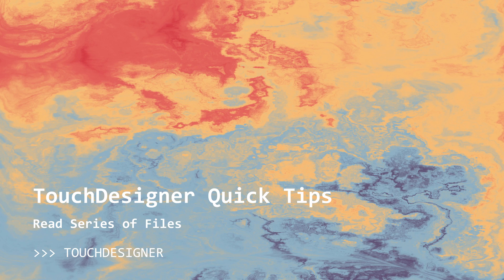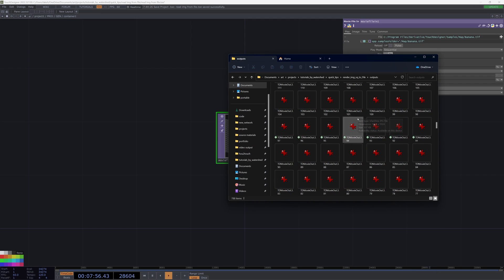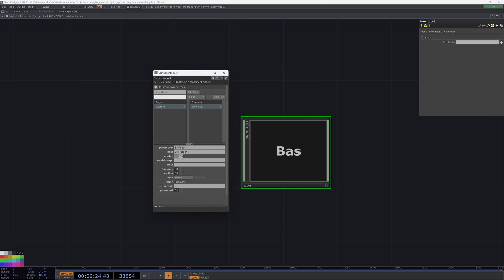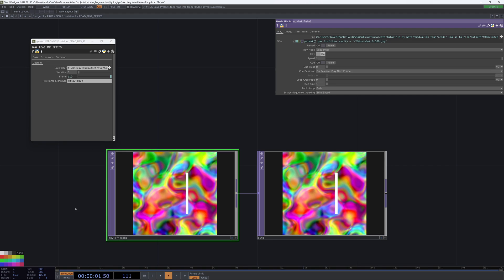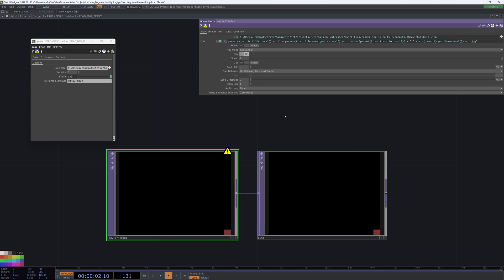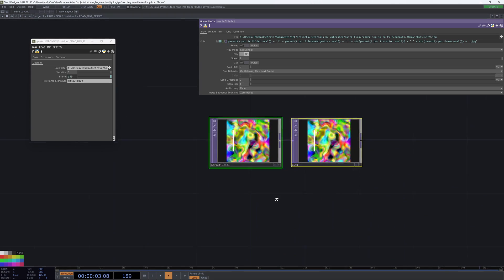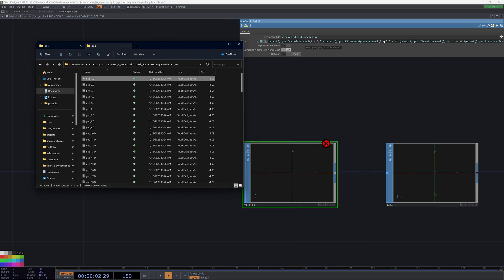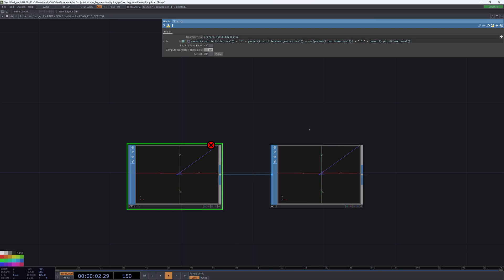TouchDesigner Quick Tips: Read Sequence of Animation Files or Textures in Real Time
Use this quick technique to render out heavy animations (from Houdini, C4D or any other 3D software), as well as renders from TouchDesigner, and load them for playback in realtime!

00:00 - Start
03:28 - Component Creation
05:16 - Constructing Filepath with Python
08:49 - File In SOP